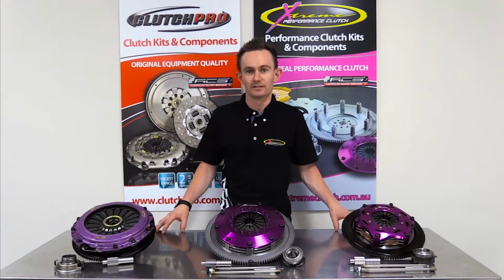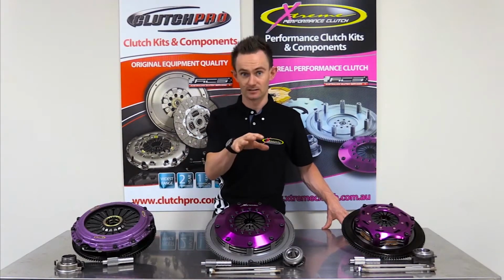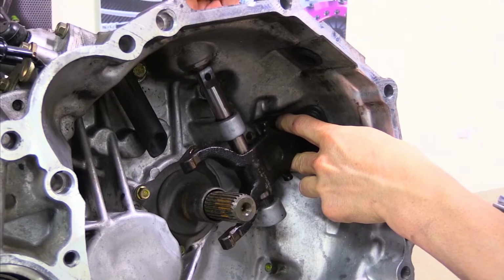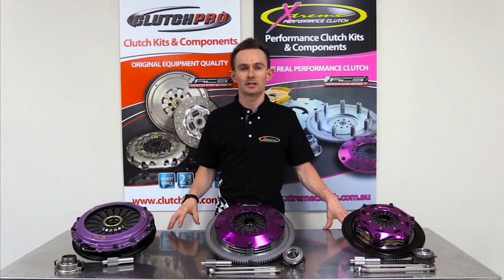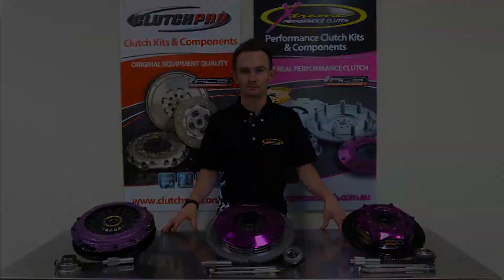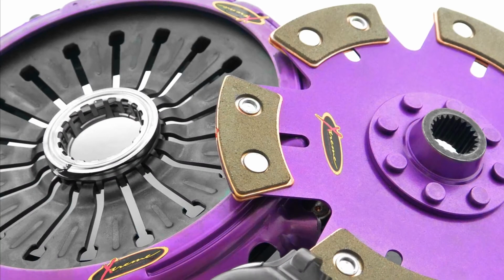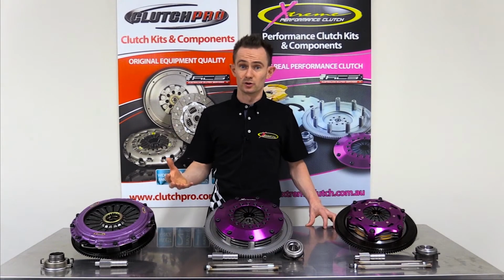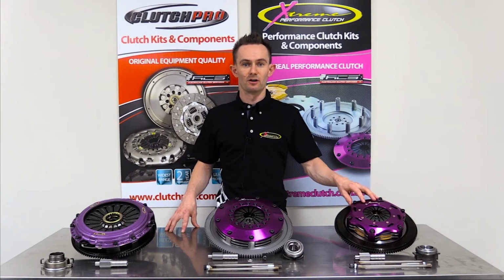EVO and Impreza Choosing a Clutch Kit 8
This video explains the difference between single and twin plate clutches with a choice of organic, ceramic and carbon materials for road and track use.  Suited for Evo and Impreza owners.